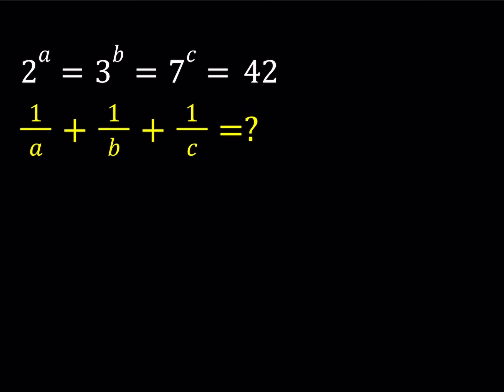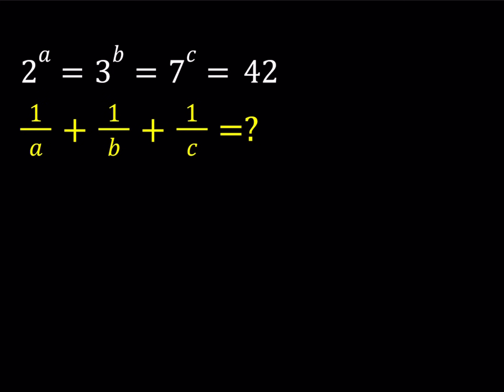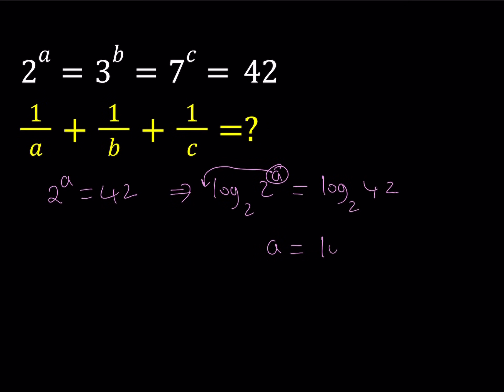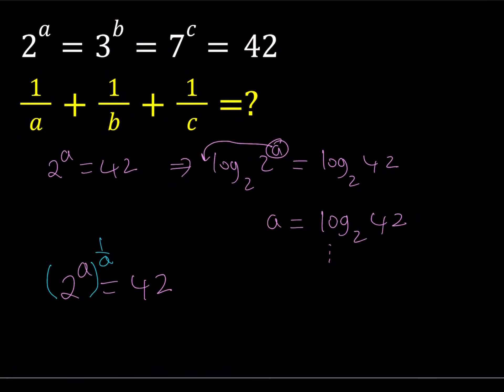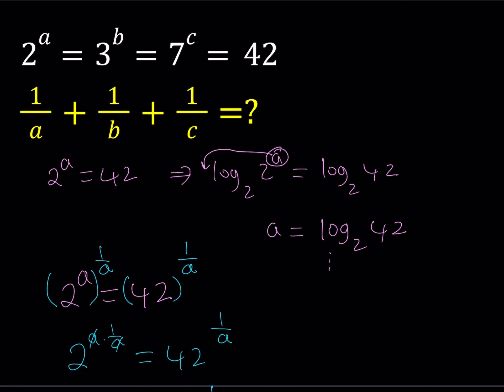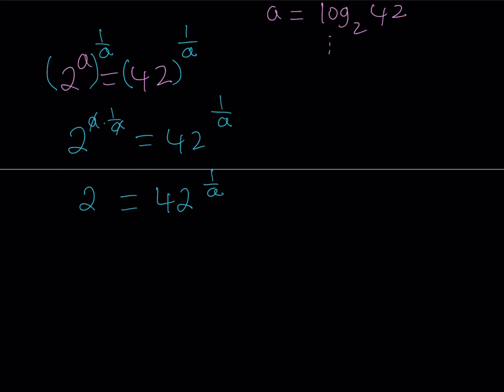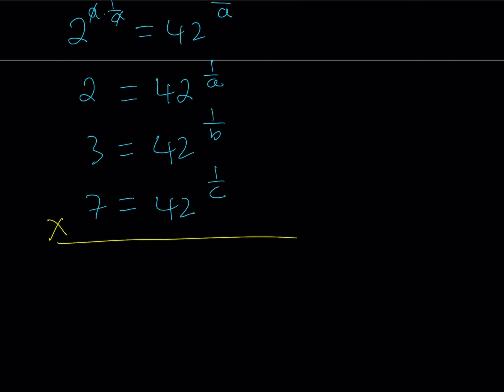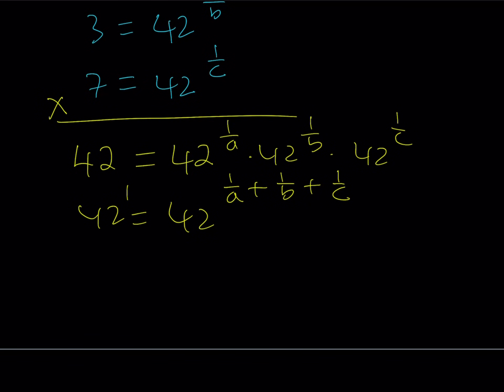A Quick and Easy Problem on Exponential Expressions